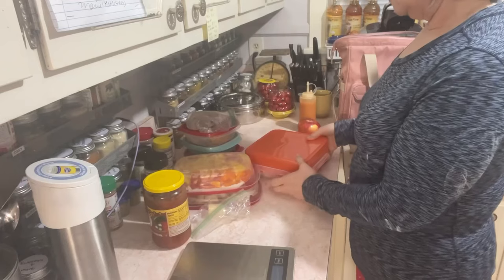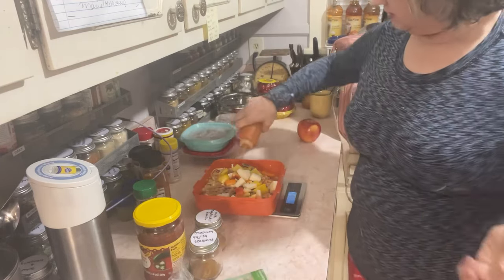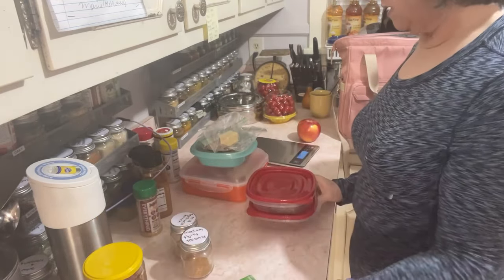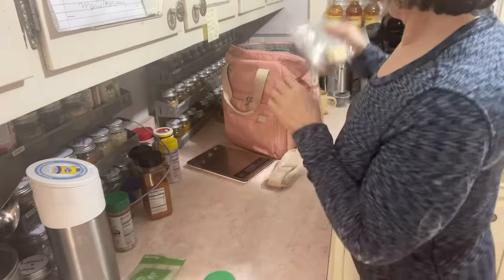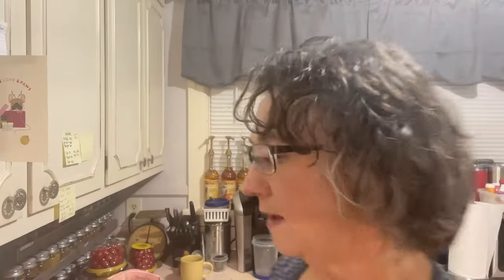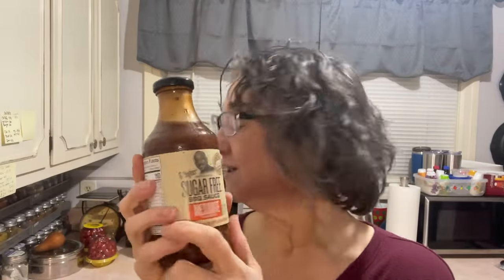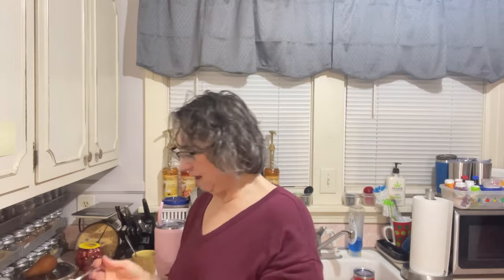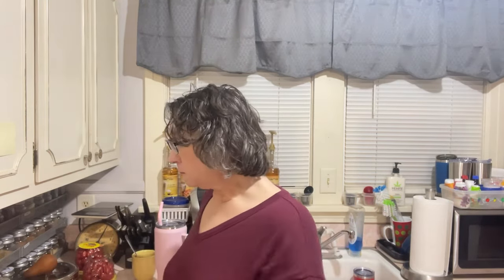Maintenance Meals, lecture, and silliness-Lost 180lbs in 3 years-meat focused, low carb, low calorie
180 Lb weight loss while eating a basic meat focused keto/carnivore diet since 2019.

      -please allow 3-5 days for me to respond

Snail mail:
Terri Leist
1722 Bessie St
Cape Girardeau, Mo
63701

Amazon storefront till they delete it-

Lost 26 lbs-keto 2 months 8/4/2019-10/28/19
Lost 64-carnivore 22 months-10/28/19-7/1/21
Lost 90-keto/calorie counting-16 months 7/1/21-11/4/22
Goal weight-11/4/22-present